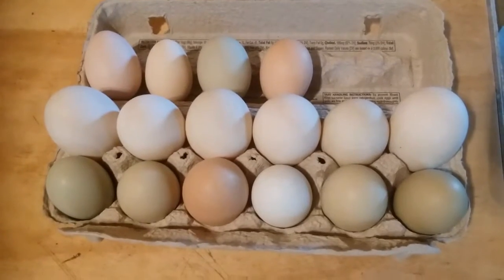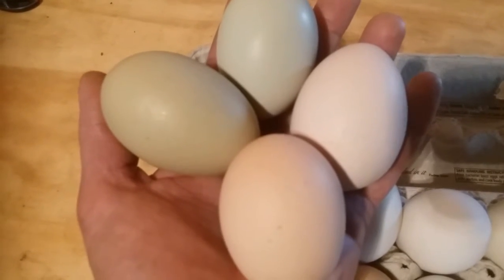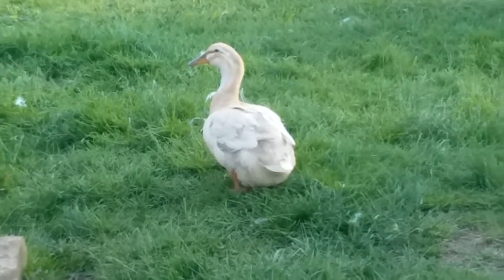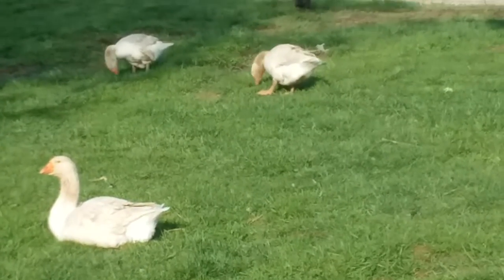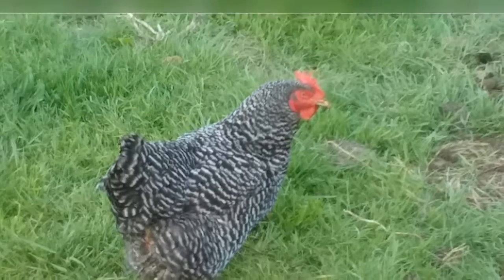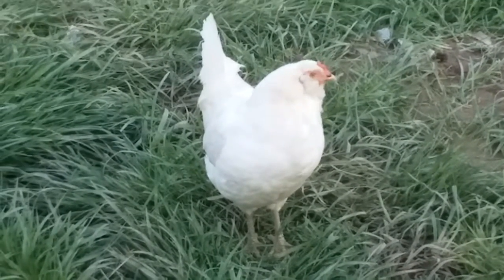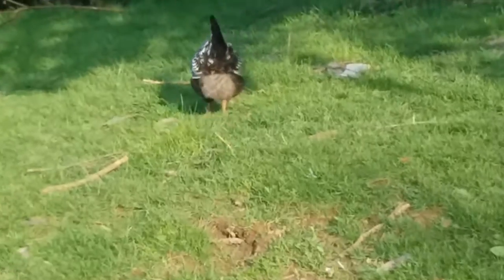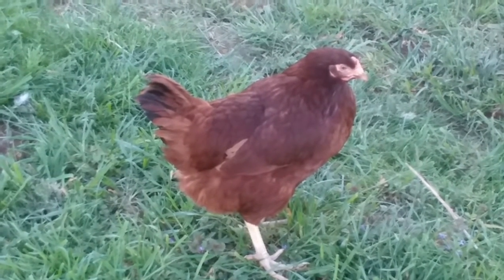Backyard Eggs: A look at a few different birds and a variety of egg sizes and colors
This video shows comparisons between the sizes of duck and chicken eggs, different colored chicken eggs and includes information about the types of birds you might want to consider to get as an egg laying flock for your backyard (and a few you should not consider).